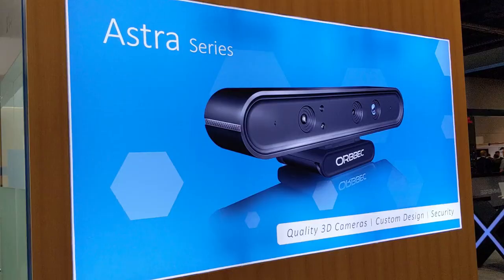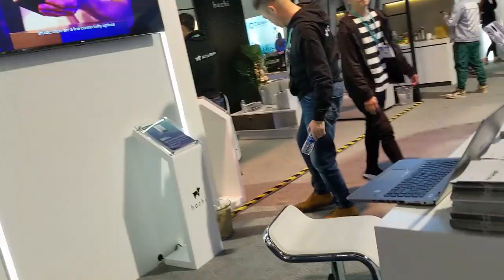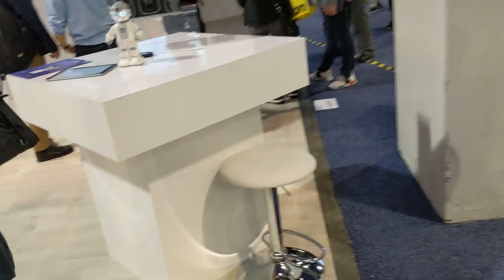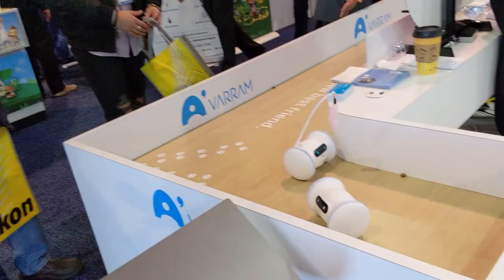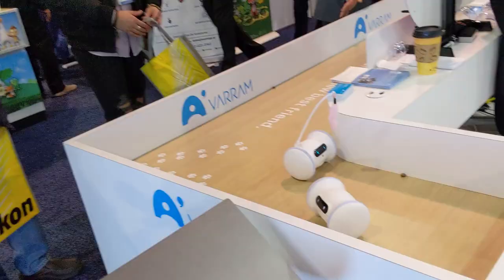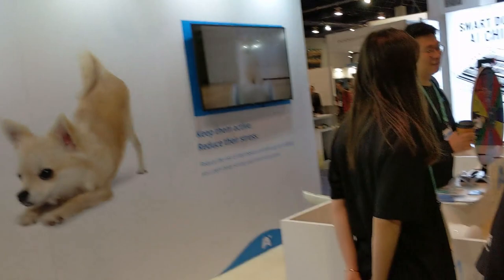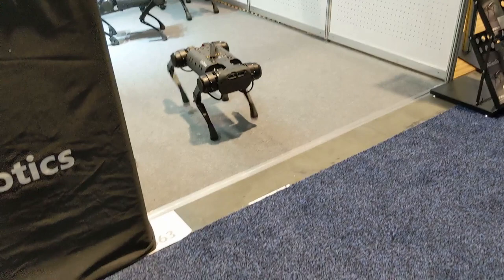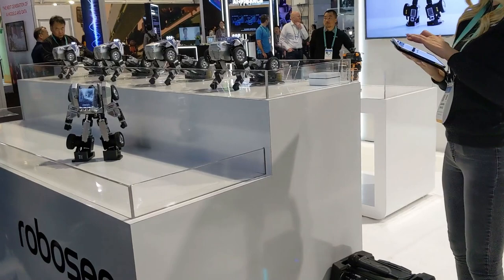John Maeda | CES 2020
I spent a couple hours at CES2020 and enjoyed seeing all sizes and shapes of drones and VR/AR goggles. I'm in!